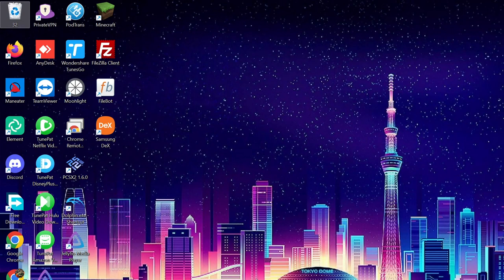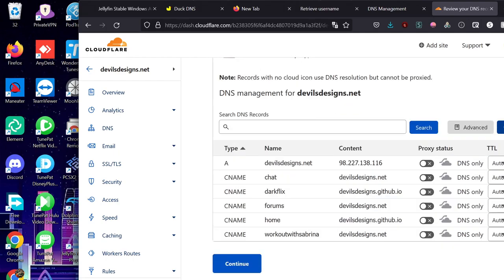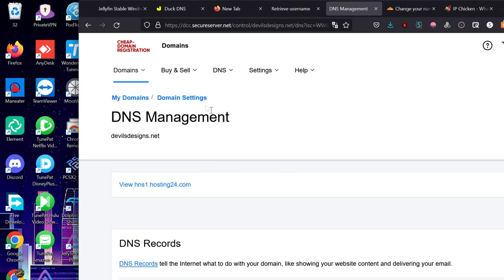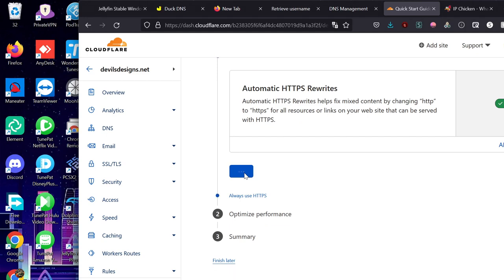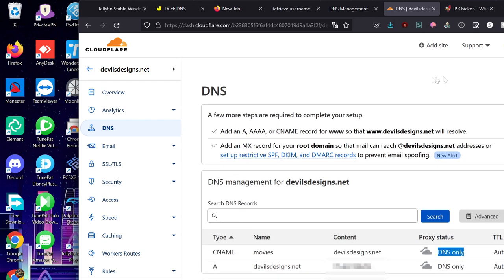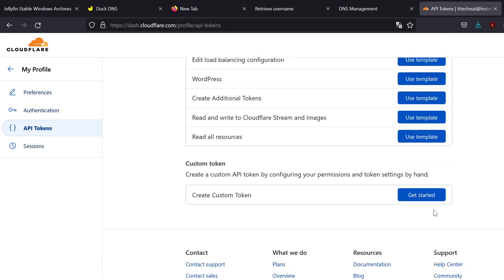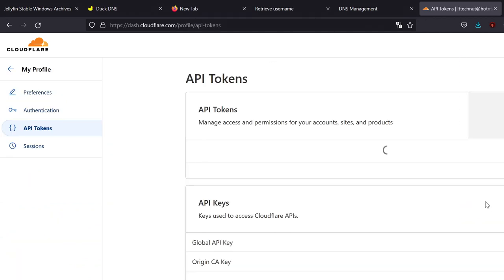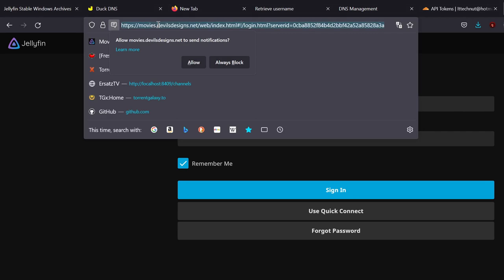How to Reverse Proxy Jellyfin + Cloudflare + Caddy + Domain Setup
Downloads

Extra Instructions

Finding Your Internal IP command
ipconfig

Windows Firewall Ports
80, 443, 2019

(NSSM Note)
Most Users use X64 only older systems and some mobile CPUs use x86

Portforwarding on Router
Use your internal IP Using caddy
192.168.x.xxx 80
192.168.x.xxx 443
192.168.x.xxx 2019

Testing Caddy in Powershell
caddy run --config Caddyfile

NSSM Commands
Install a New Service
NSSM install NAME-OF-AUTOSTART

Starting a Newly Created Service
NSSM START NAME-OF-AUTOSTART

Stopping a running Service
NSSM STOP NAME-OF-AUTOSTART

NSSM Caddy Setup in popup box
run --config ./Caddyfile